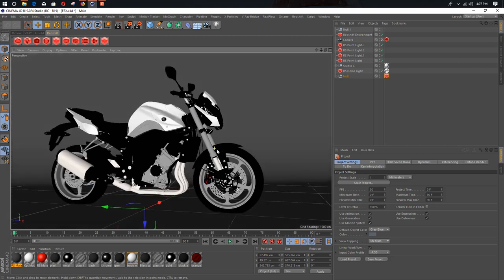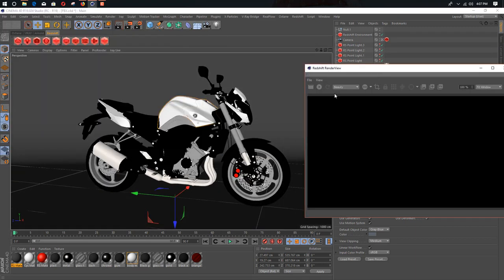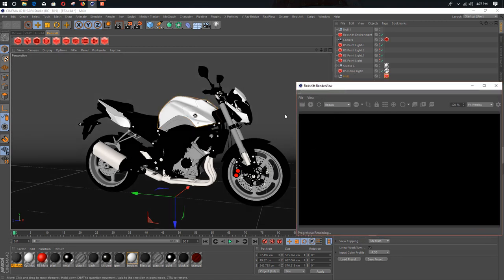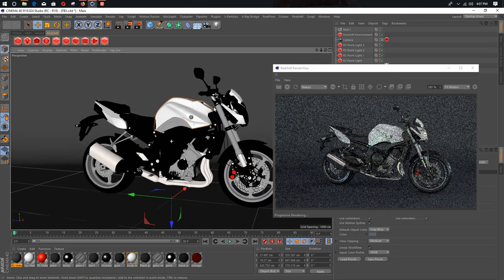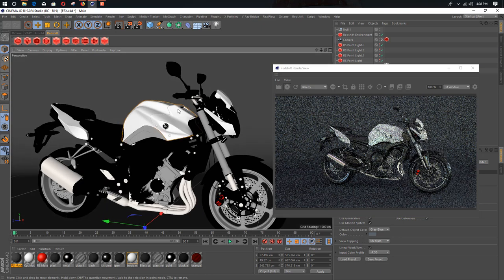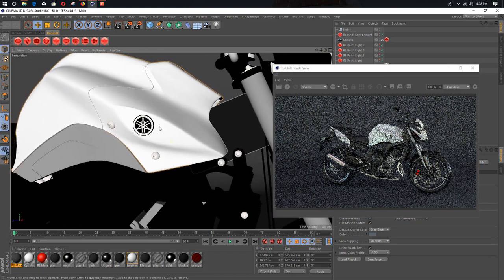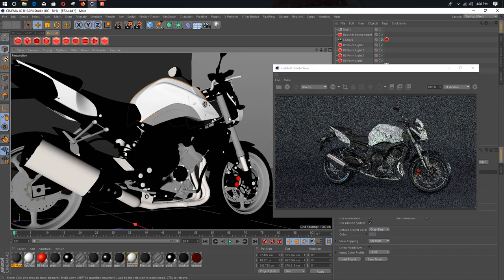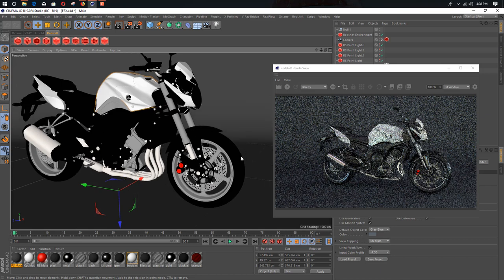Yamaha FZ8 Fazer 2011 - 3D Model C4d/3ds Max(Educational Purpose)